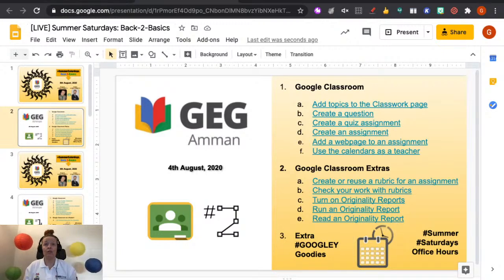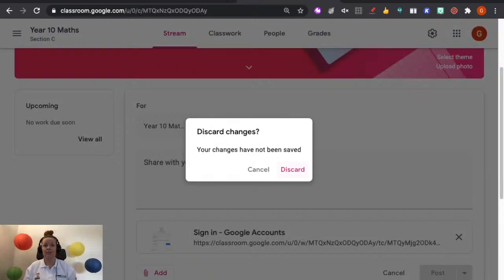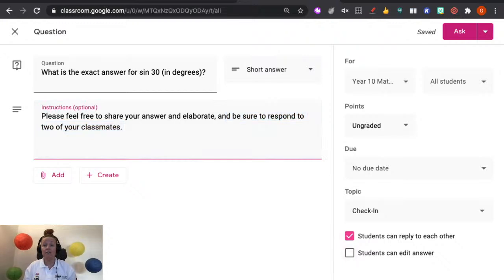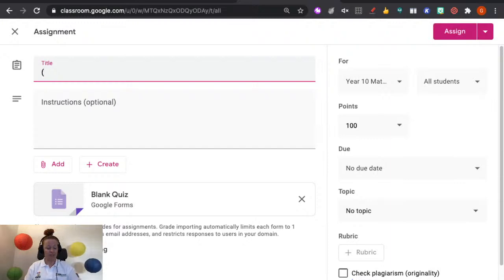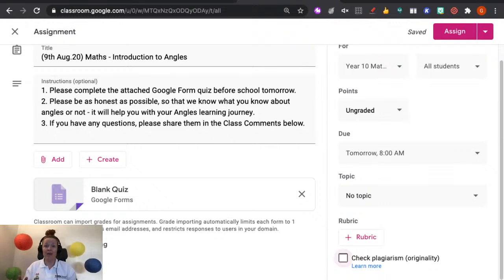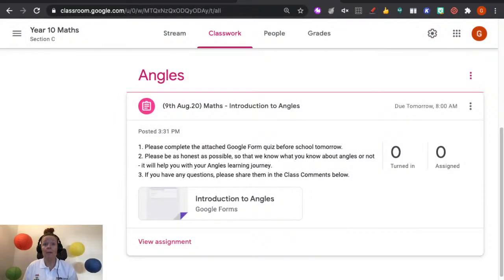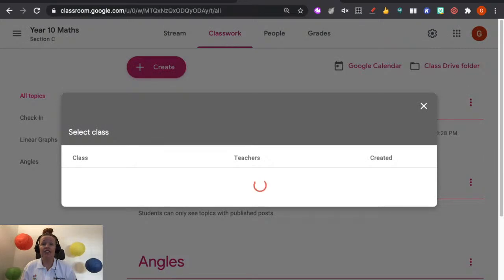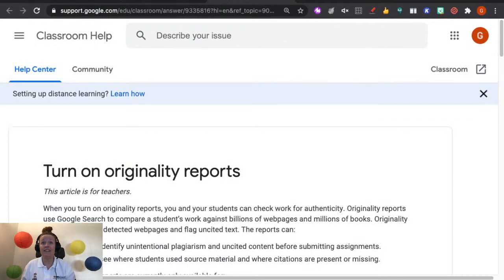Summer Saturdays: Back-2-Basics (Google Classroom - Part II)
A 30mins live training session in English, to review the basic how-tos of Google Classroom - Part II.